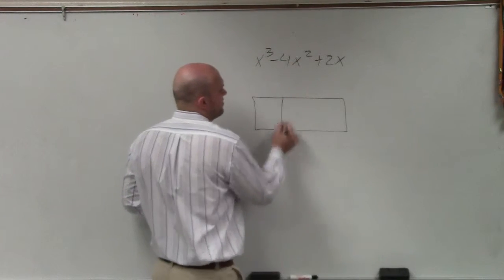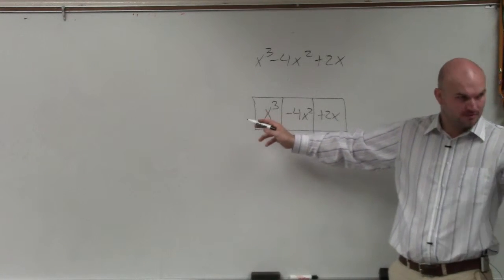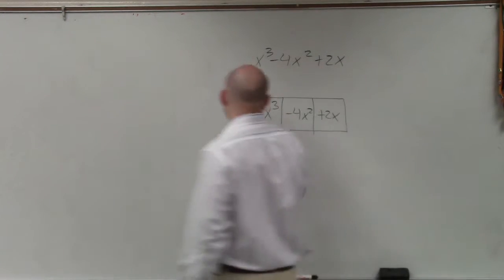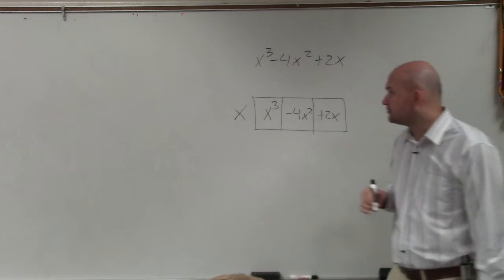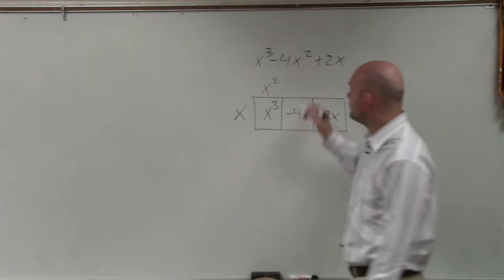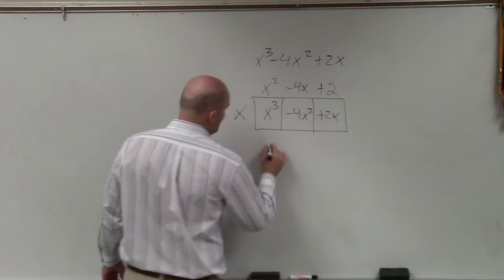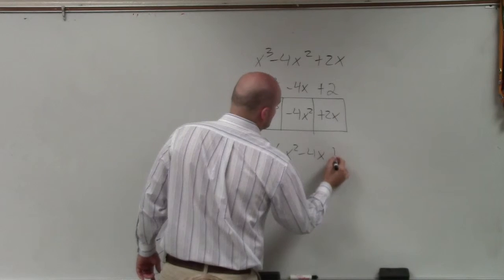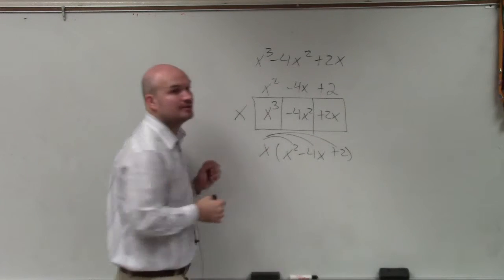Factoring out a GCF by applying the box method